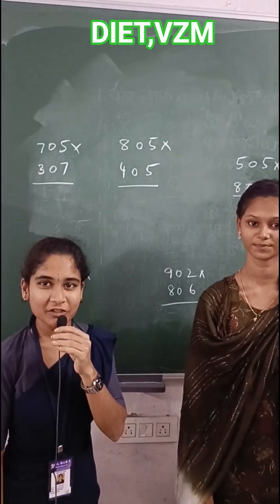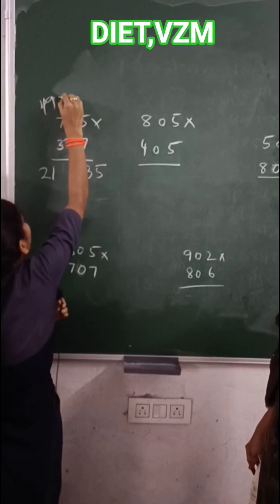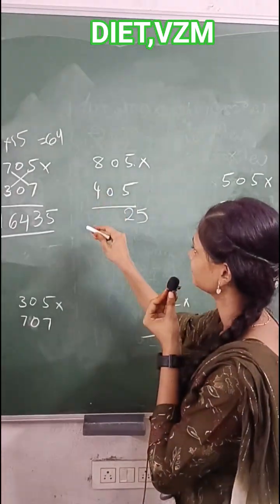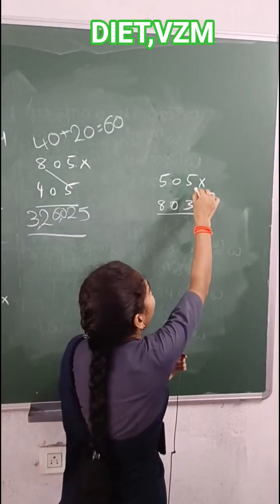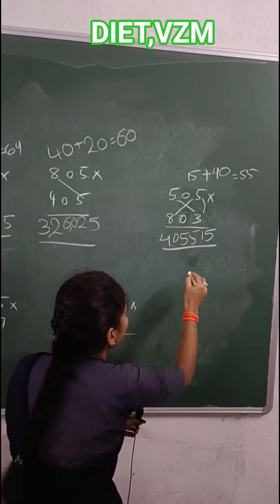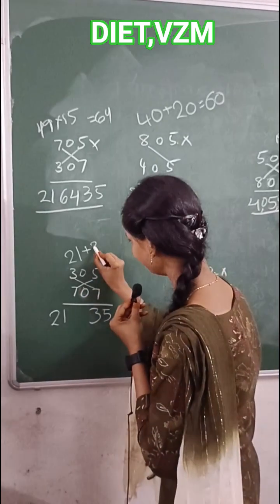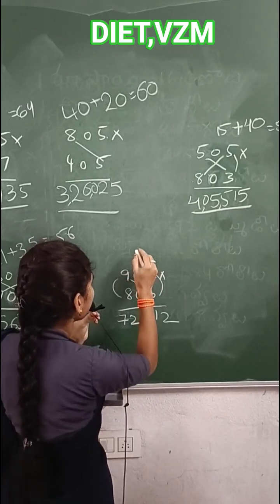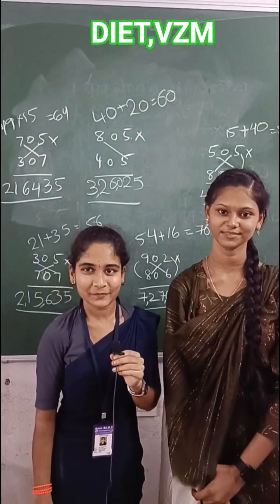fun multiplication with three digit numbers which have zero in the middle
fun mathematics...
you can solve the below for fun
707×
605

709×
806

707×
805

505×
303

804×
306

405×
205

804×
204